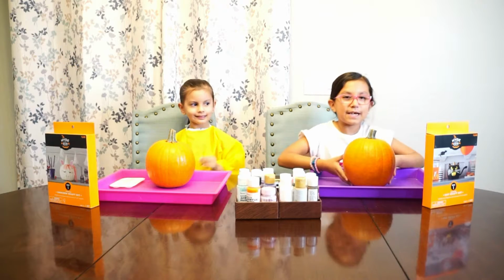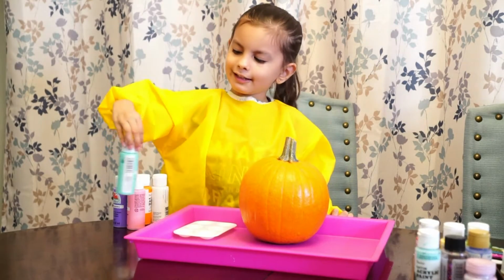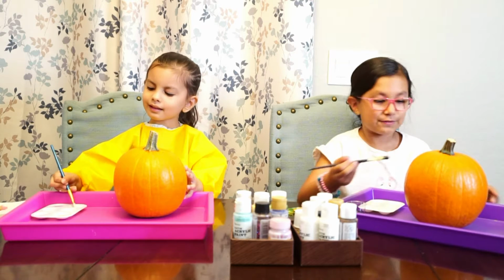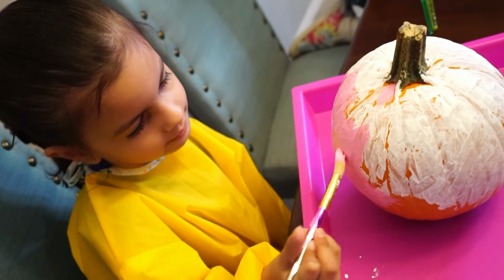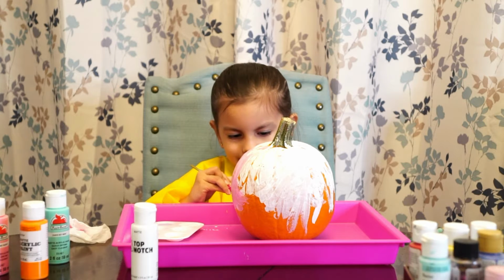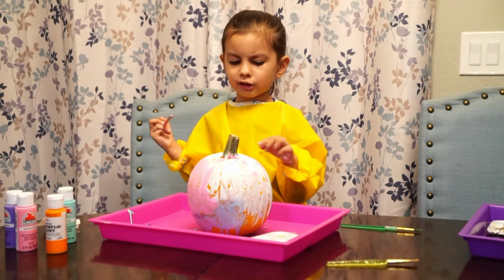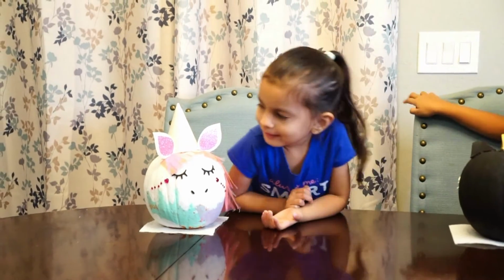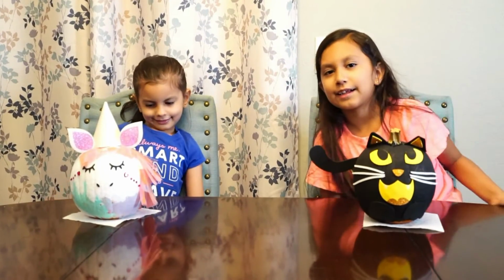Halloween pumpkin decorating, Fun Kids Craft, Painting Halloween Pumpkins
Let's get crafting, on todays video we will show you how to decorate some fun Halloween pumpkins. All you need is paint, paint brushes, and you Halloween decorating kit from Target or use you imagination. We hope you enjoy our video and please subscribe to our channel for more fun kids videos.Become part of my Sweet Squad Family by Subscribing and hitting the notification bell to get notified each time I upload.

Amazon Tepsmigo Kids Makeup Kit for Girls

Let's get social!

Get Cash Back at your favorite stores! Join Ebates for free and start earning Cash Back for shopping. Use my invite link to join and get a $10 Welcome Bonus

My Equipment:
Sony Alpha a6000 Mirrorless Digital Camera Bundle

Camera Wireless Remote

Mactrem PT55 Travel Camera Tripod Lightweight with Carry Bag